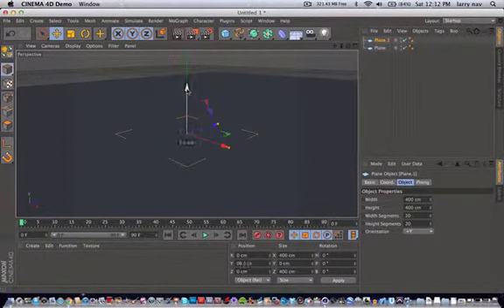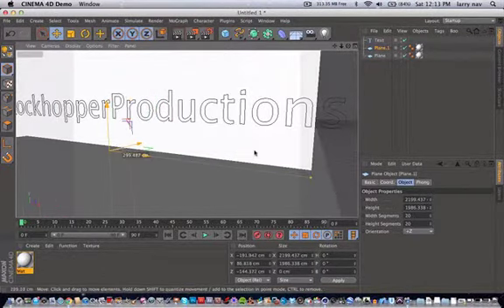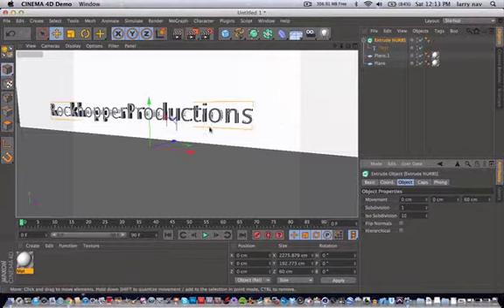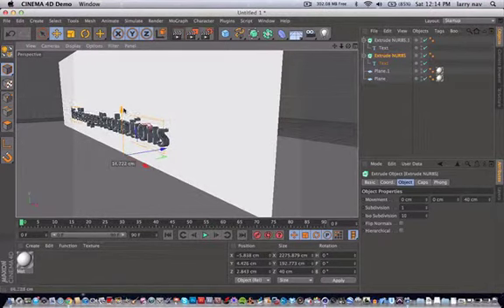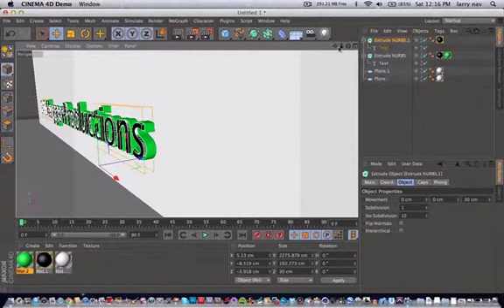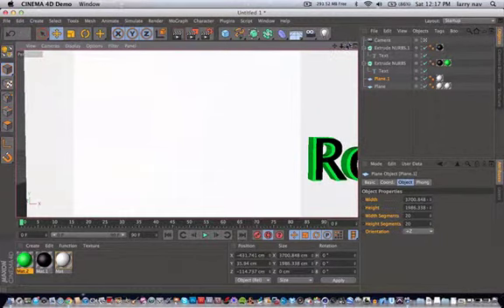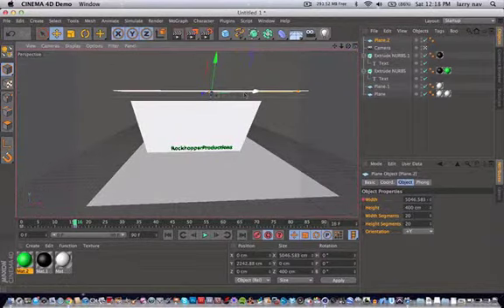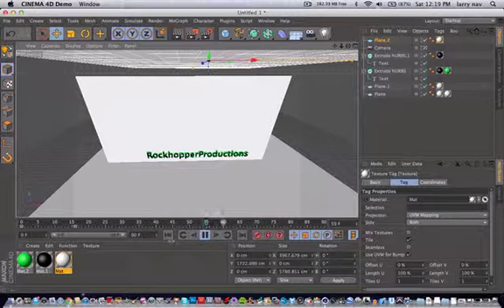How To Make a Cinema 4d Intro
This Tutorial Will Show You Detailed Steps On How To make your first cinema 4d intro!